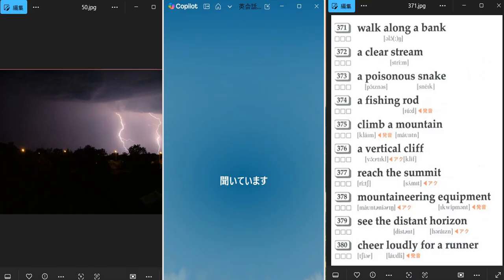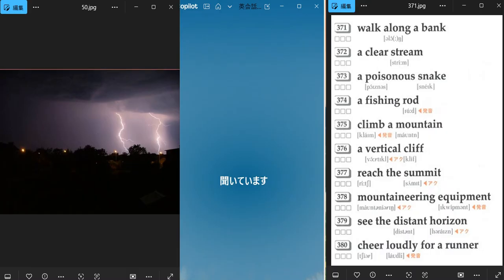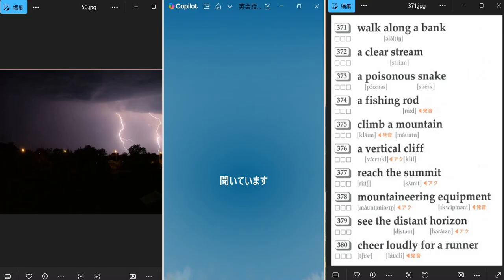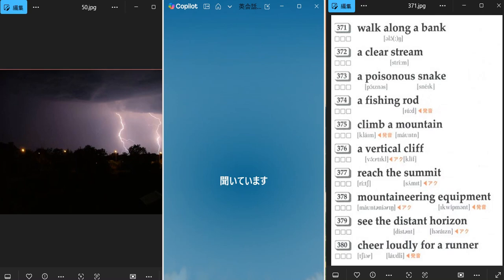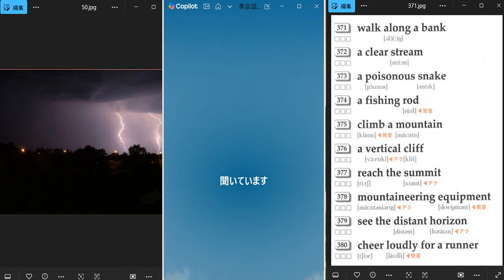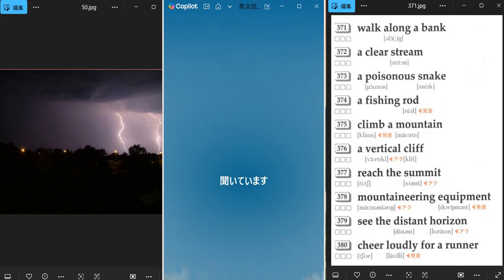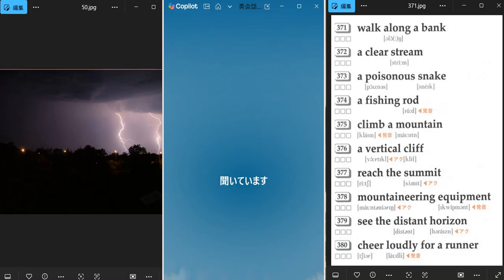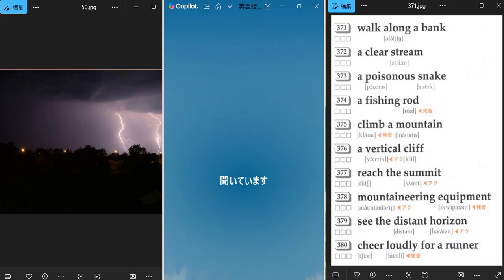「おっさん英語」無料で使えるAIを利用しての英会話-050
後期高齢者のおっさんが認知症の予防もかねて英会話へ突進。
無料のＡＩを利用しての英会話を工夫しています。
ＡＩは日常会話には何でも応えてくれますが、
次々と繰り出されるＡＩの質問に答えるのは疲れます。
こちらがＡＩに対してイニシアチブを取れないと長続きはしません。
私が独自に工夫したのがこの方法です。
「日常の風景」という色んなエッセイも書いています。